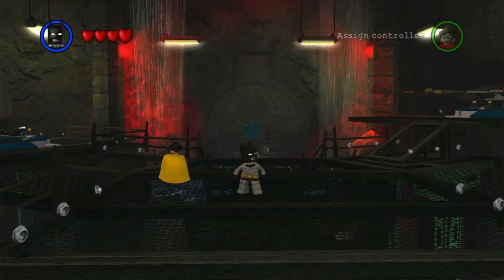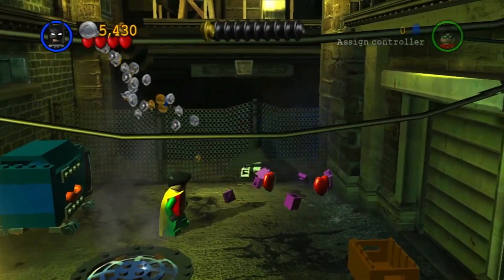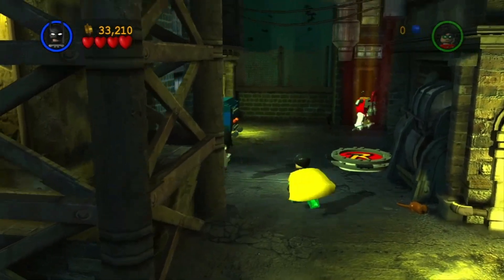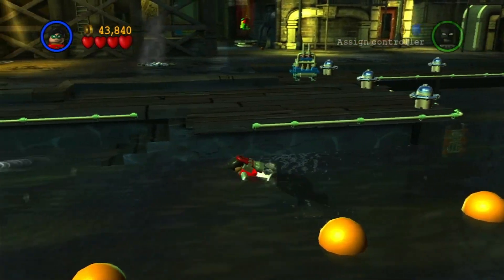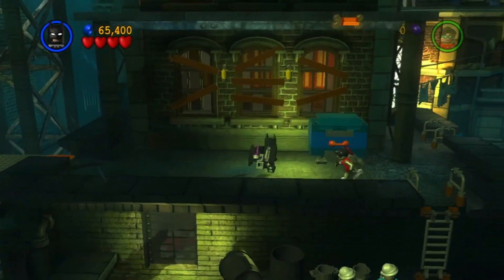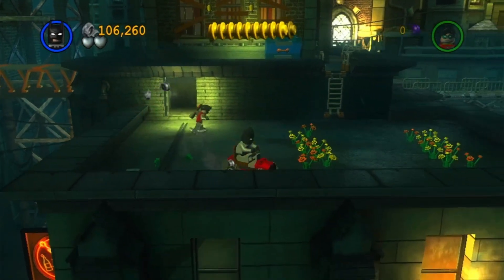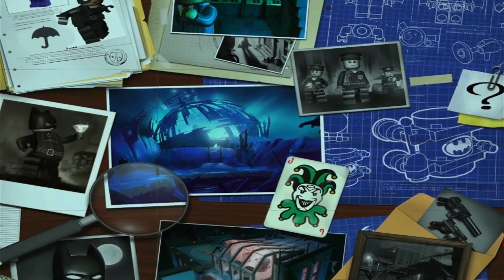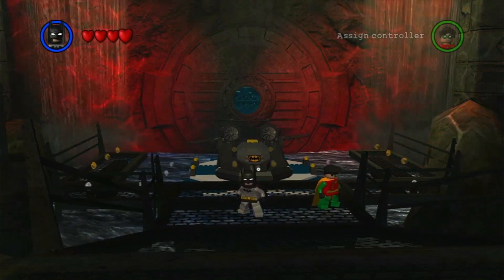There She Goes Again | LEGO Batman the Videogame Let's Play Part 6